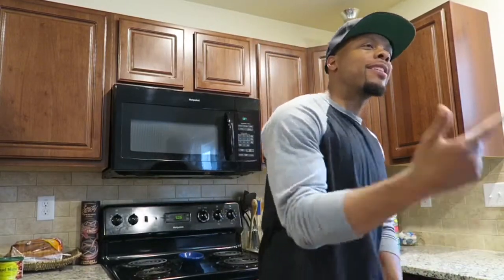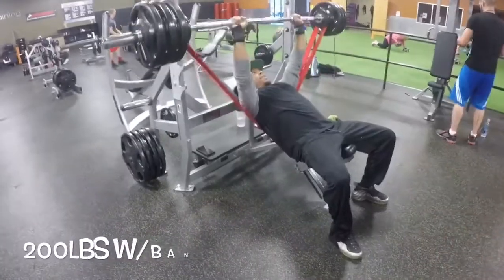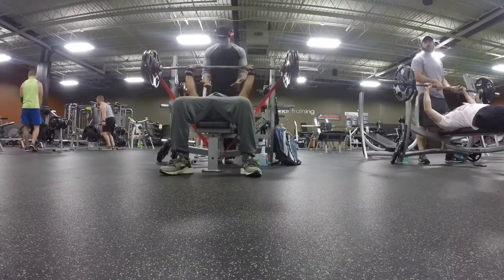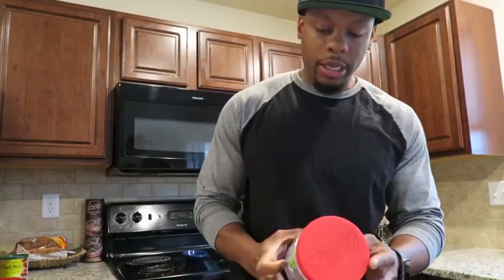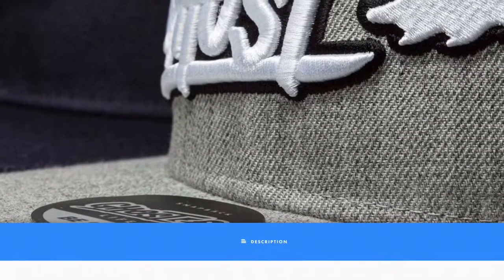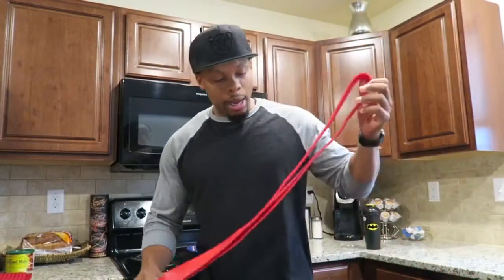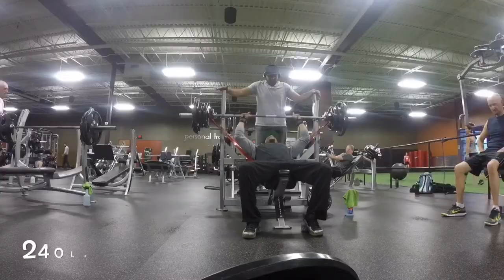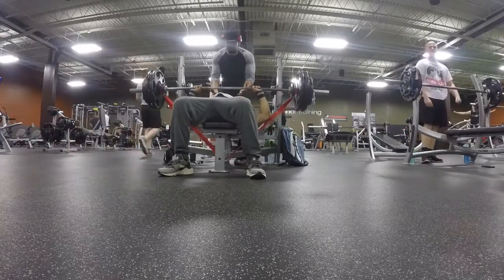Alpha Bands🦁 | Ghost Supplements👻 | Plateau Tips💪🏾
Watch this video for quick tips on how to train past a plateau, warm up and stay hydrated. I also cover two products I currently use and give my opinion. My ultimate goal is to motivate and share tips to anyone trying to live a healthier lifestyle.